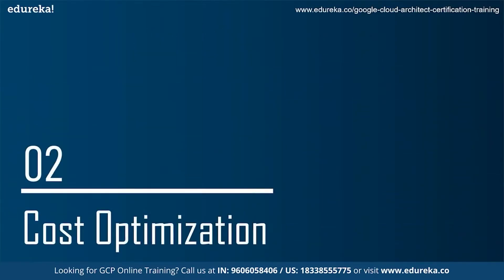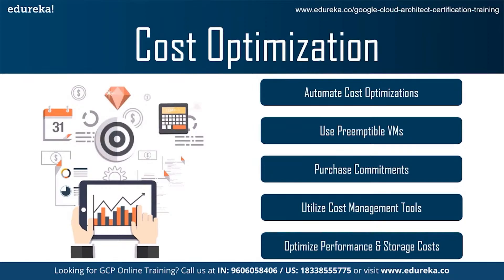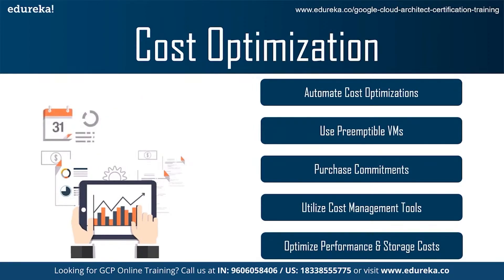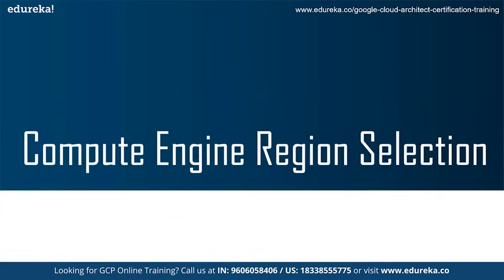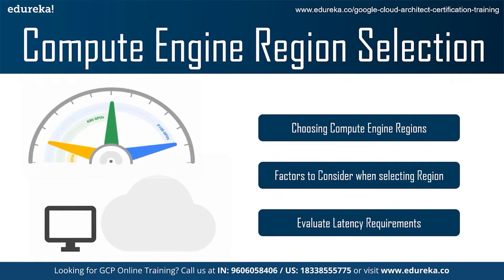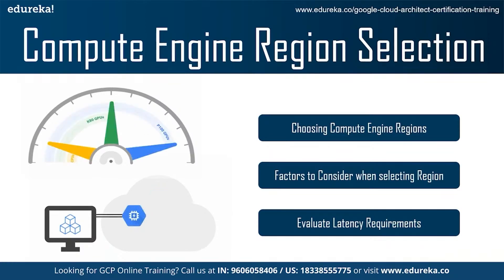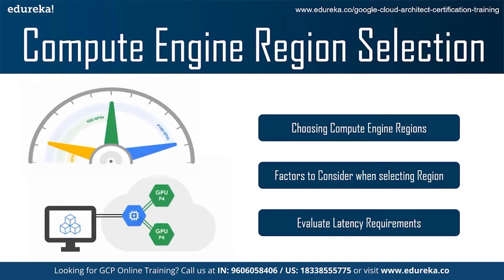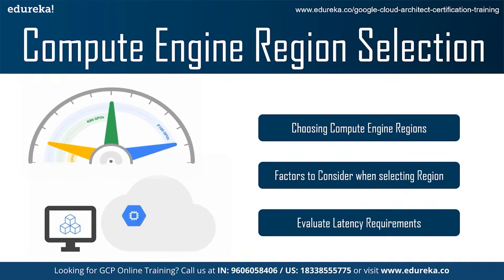GCP Best Practices | Google Cloud Platform Training | Edureka Rewind - 4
This Edureka video on '𝐆𝐂𝐏 𝐁𝐞𝐬𝐭 𝐏𝐫𝐚𝐜𝐭𝐢𝐜𝐞𝐬' will give you an overview of Best Practices for Google Cloud Platform and will help you understand various important concepts that concern GCP Best Practices with practical implementation. Following pointers are covered in this GCP Best Practices:
00:01:31 Data Management
00:02:58 Cost Optimization
00:05:03 Networking
00:07:30 Security
00:08:55 Compute Engine Region Selection
00:12:40 AI Platform Training